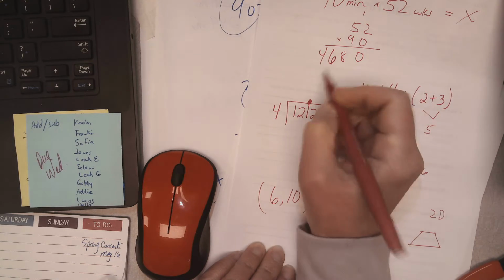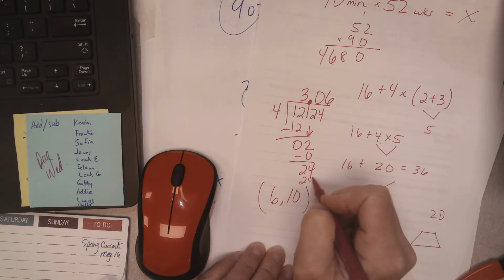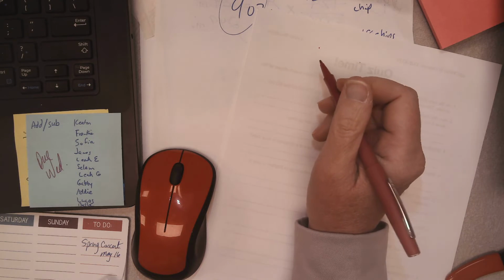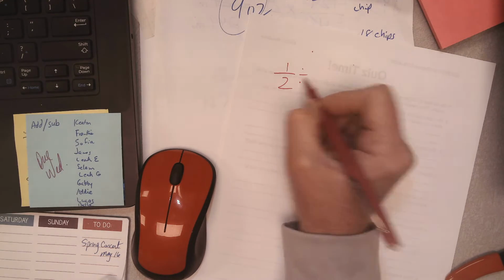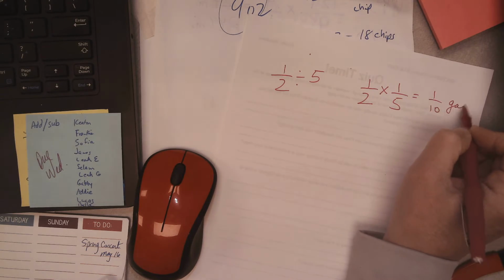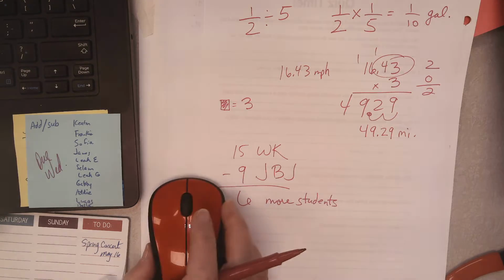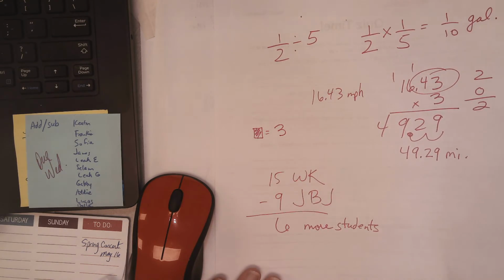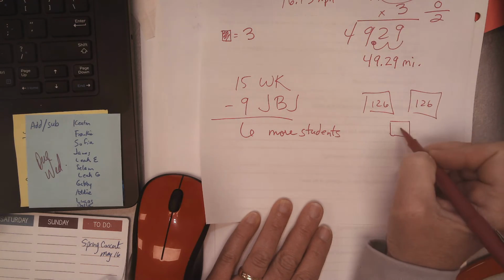WIN 20220420 10 18 47 Pro